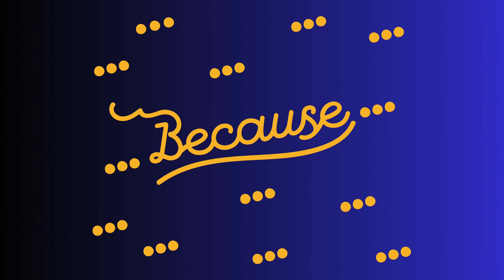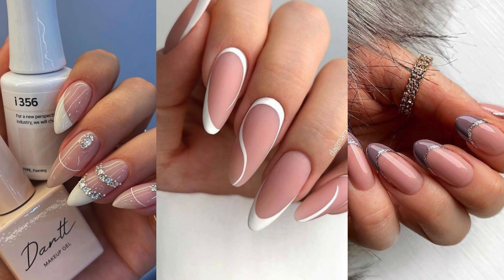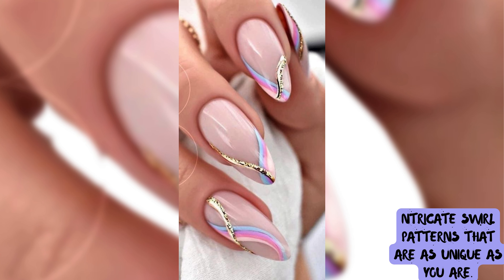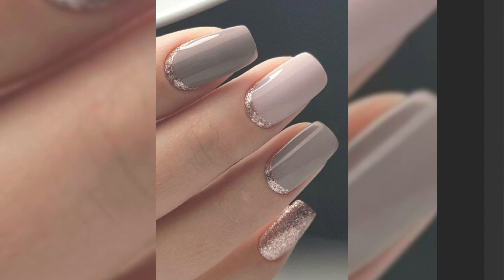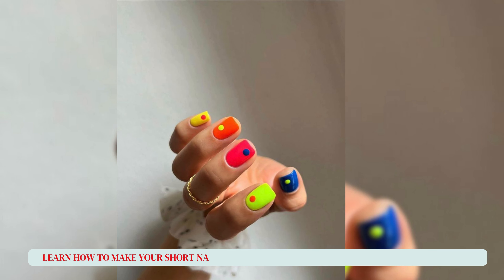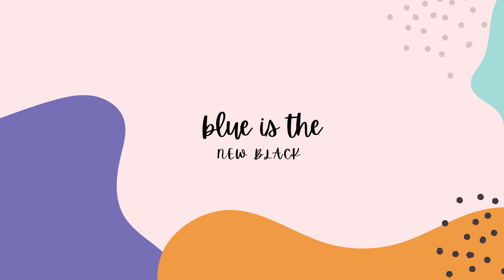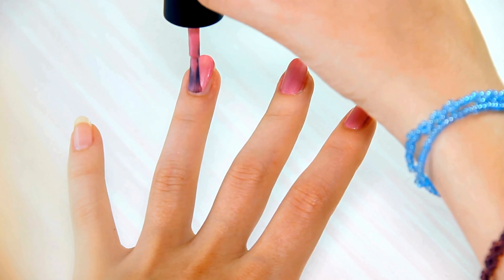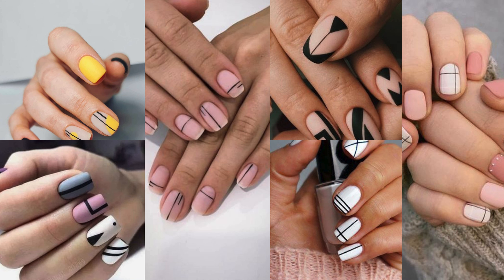9 Easy Nail Art Ideas for Short Nails | Chic Nail Craze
Frustrated with short nails holding back your nailart goals? Say goodbye to boring manis! Chic Nail Craze is here to unleash your inner artist with easy, adorable nail art ideas that'll make those tips POP!

From minimalist stripes to playful polka dots, we've got designs perfect for any skill level (even beginners!). So grab your polish and get ready to transform your nails into tiny masterpieces!

Timestamps:
00:00 - Intro
00:25 - Chic French Twist
00:40 - Cute Swirls Galore
00:59 - Lovely Pastel Hues
01:18 - subtle sparkle pop
01:38 - Neon Vibes Only
01:56 - Delicate Floral Touches
02:15 - Blue Aesthetic
02:35 - Pretty in Pink
02:54 - Geometric Glamour